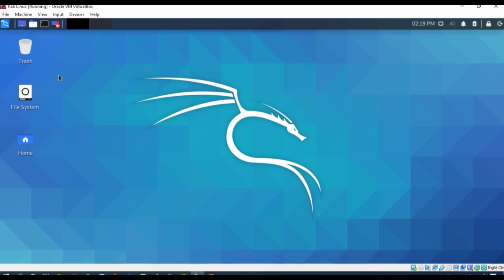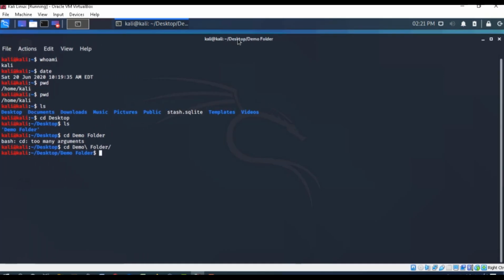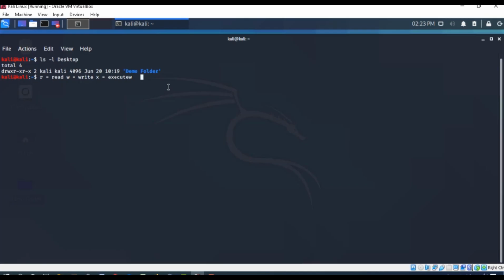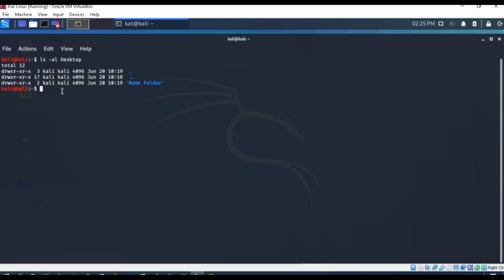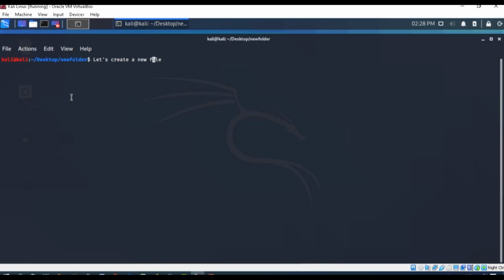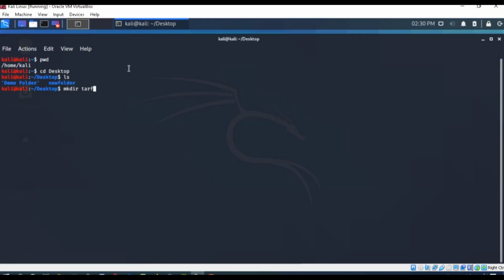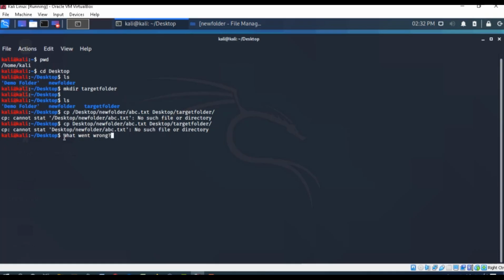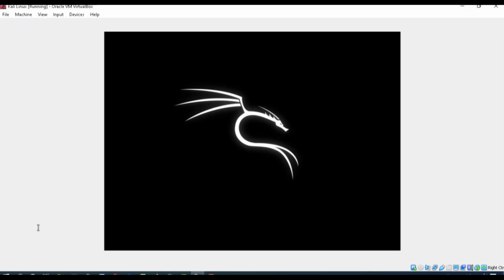Mastering Kali Linux: Execute Basic Commands for Beginners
Unlock the power of Kali Linux by learning essential basic commands every beginner must know! 🚀 This video is your ultimate guide to mastering the fundamental Linux commands for ethical hacking, penetration testing, and more. Watch, practice, and level up your cybersecurity skills today! 💻🔥

🔑 Topics Covered:

Basic navigation and file management commands
Network commands for troubleshooting
Understanding permissions and processes